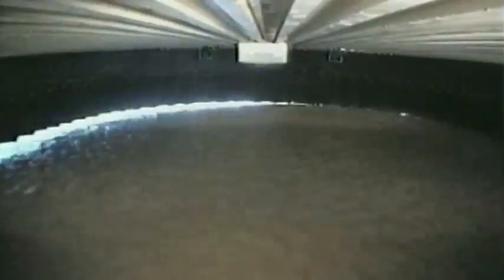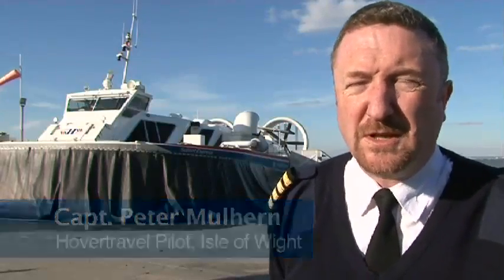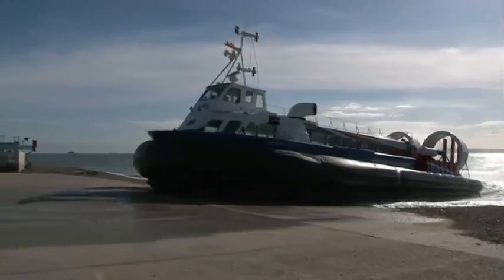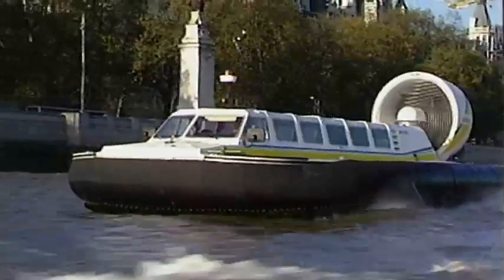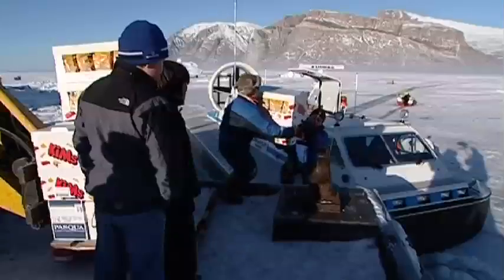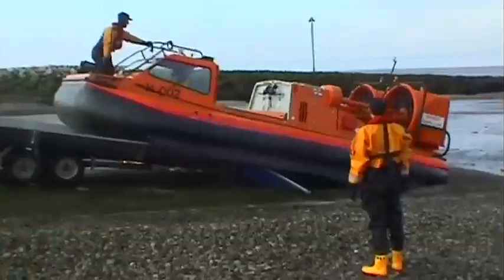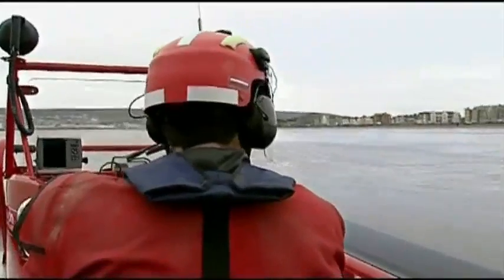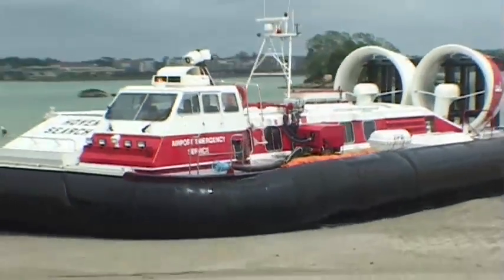How Are Hovercraft Used In Rescue & Commercial?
Griffon's Hovercraft are used around the globe for both commercial as well as search and rescue operations. These craft vary in scale suited to the particular job that is required to enable what is needed to get to where it is needed whenever it is required.

Do you know all the sectors Griffon Hoverwork's craft are used in?